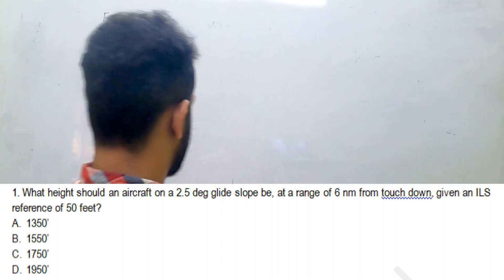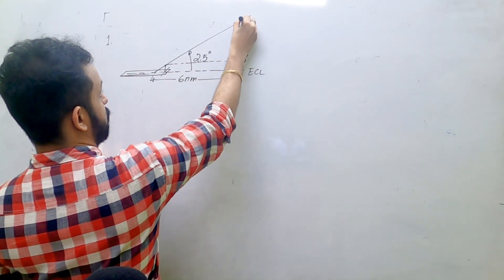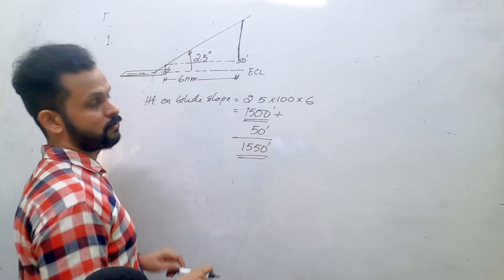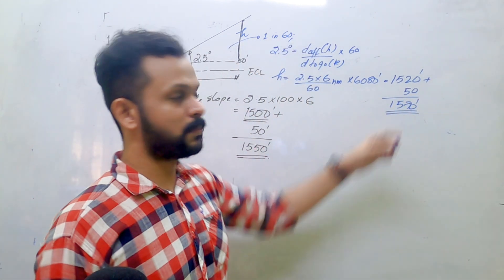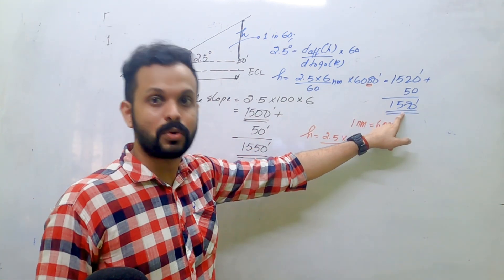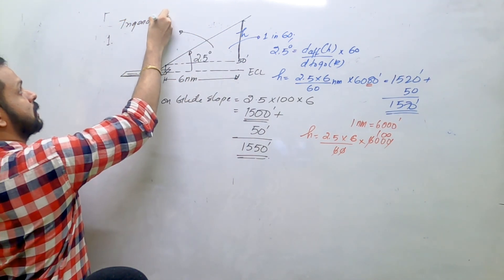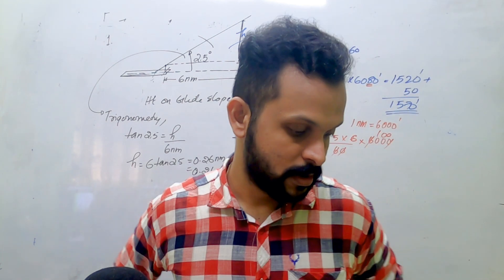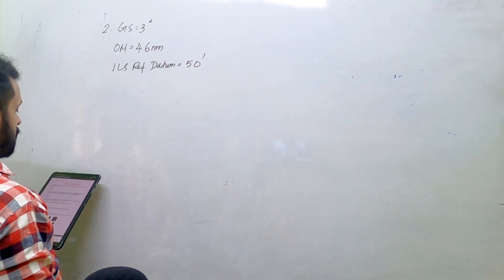ILS (PART 1/14) II RADIO NAVIGATION II CPL II ATPL II DGCA GROUND THEORY II GROUND SCHOOL